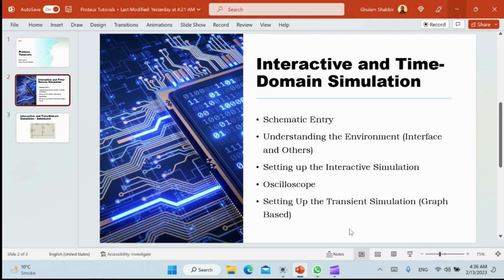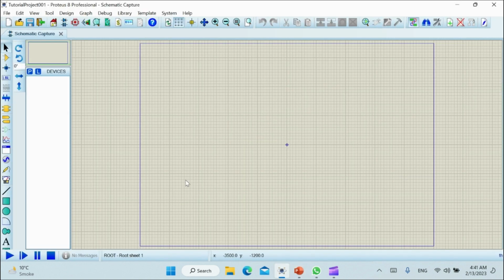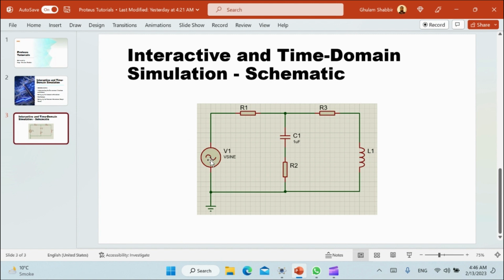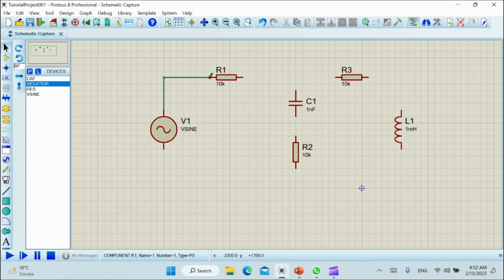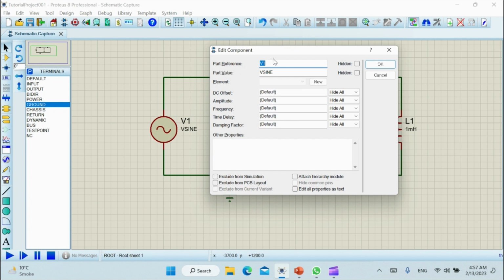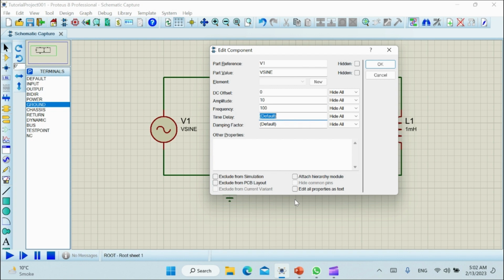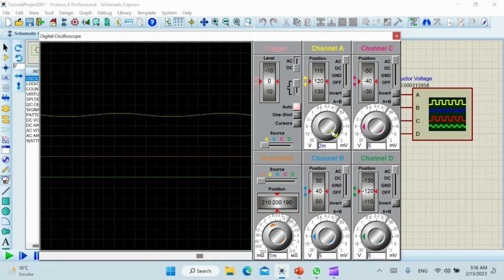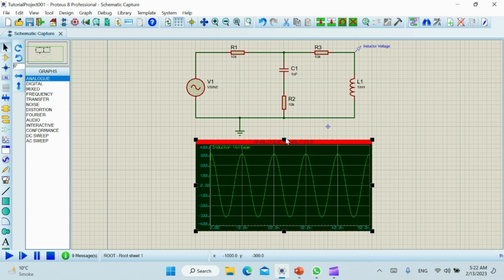Analog Simulation using Proteus | Interactive and Graph-Based Simulation | Some Pro Tips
This video describes how analog circuits can be entered, simulated and analyzed using proteus tool. Particularly following things are covered:
- Protues interface description
- Entering library components efficiently
- Editing properties of a component
- Rotating and orienting the component
- Making connections
- Setting up interactive simulation
- Setting up graph-based simulation.
If someone is looking for professional assistance, get in touch by comments, feedback, and question.